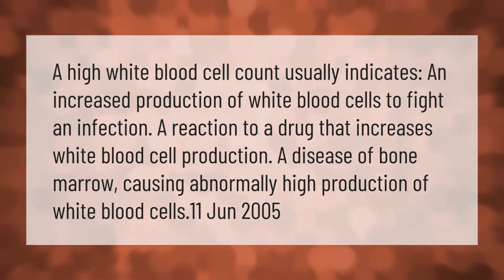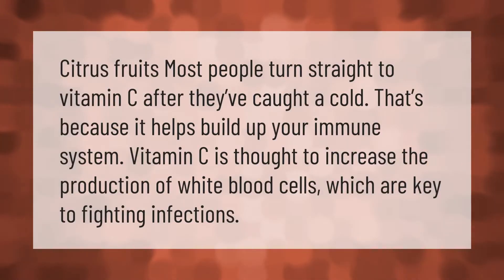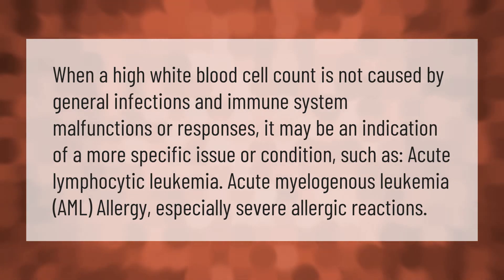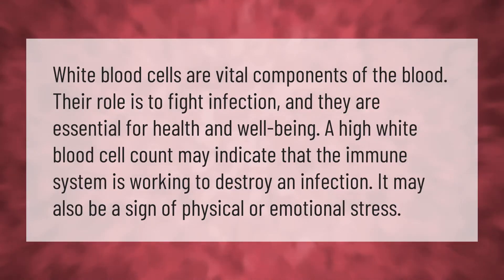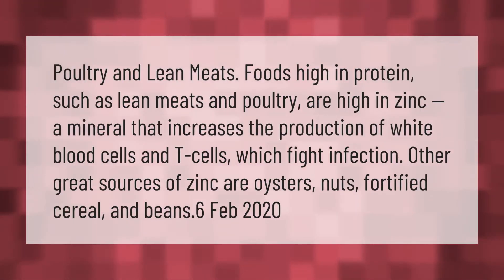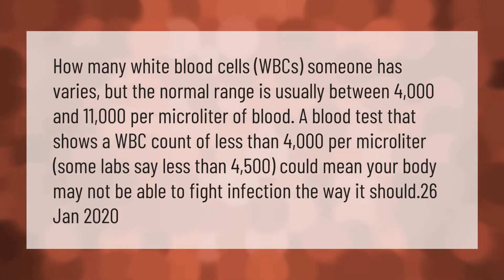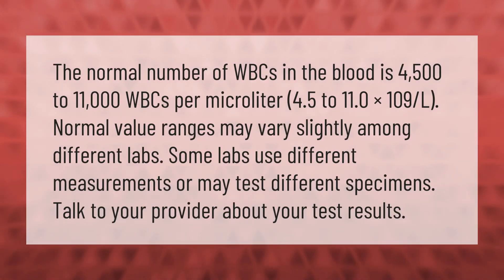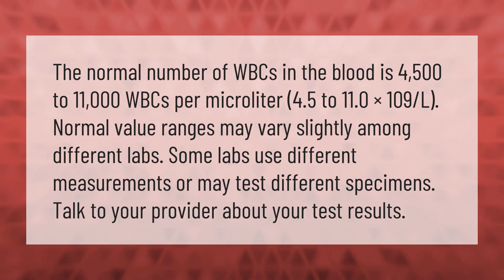What happen if white blood cells are high?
00:00 - What happen if white blood cells are high?
00:39 - What food increases white blood cells?
01:06 - What illness causes high white blood cell count?
01:38 - Is a high white blood count serious?
02:09 - What increases white blood cells?
02:41 - What should your white blood count be?
03:18 - What is normal white blood count?

Laura S. Harris (2021, March 11.) What happen if white blood cells are high?
    AskAbout.video/articles/What-happen-if-white-blood-cells-are-high-229511